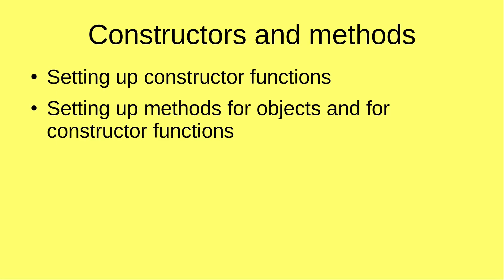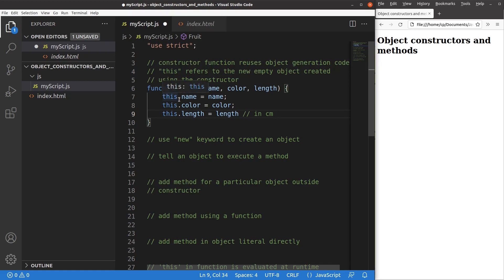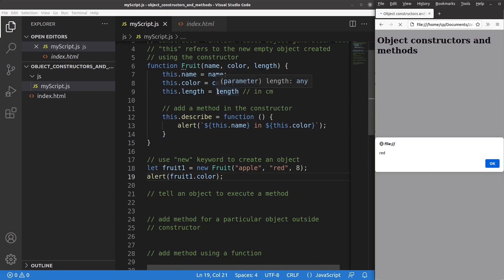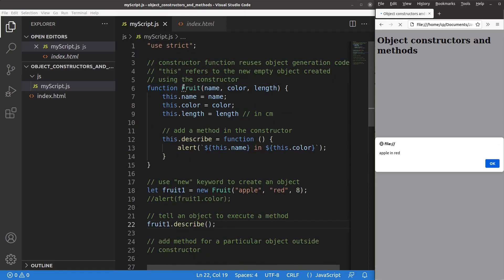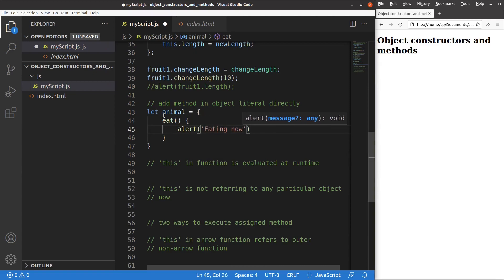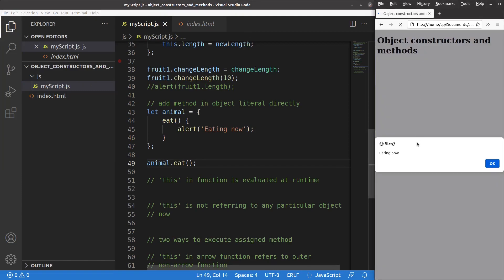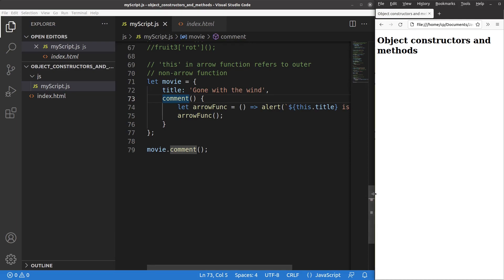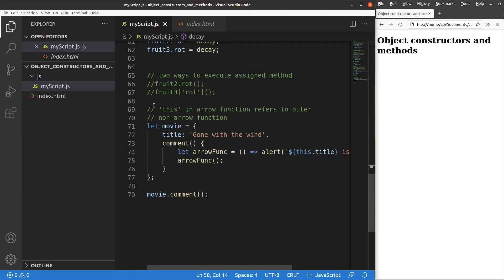Object constructor - Basic JavaScript Fast (17)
Let's learn object constructor of JavaScript. It helps to reuse the object generation code. The property-value pairs and methods can be added to the object constructor. We will learn how to access the data and methods from an object created by object constructors. Finally we investigate the use of "this" keyword in specifying the object being used.